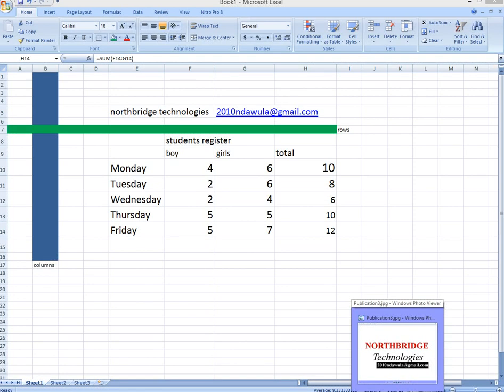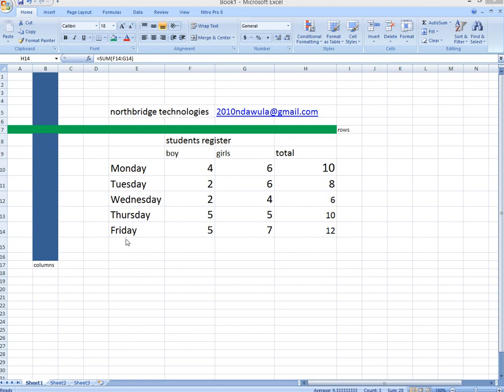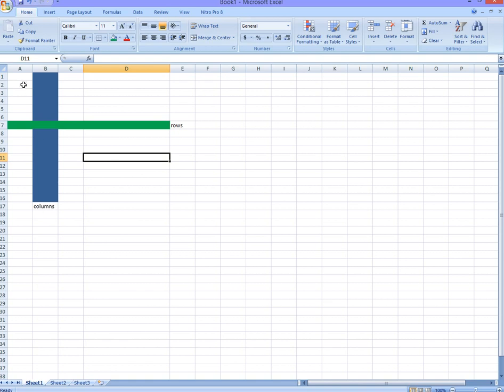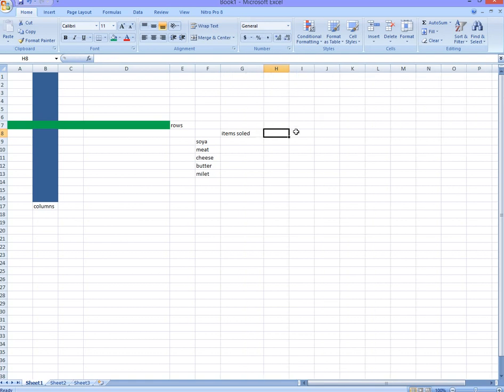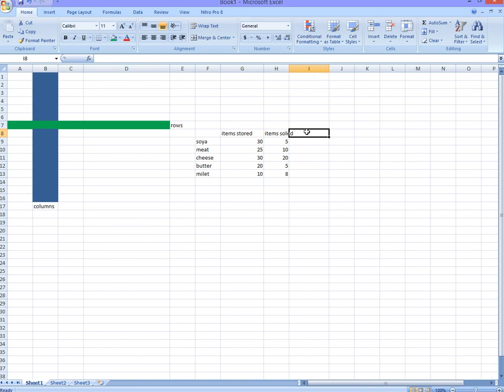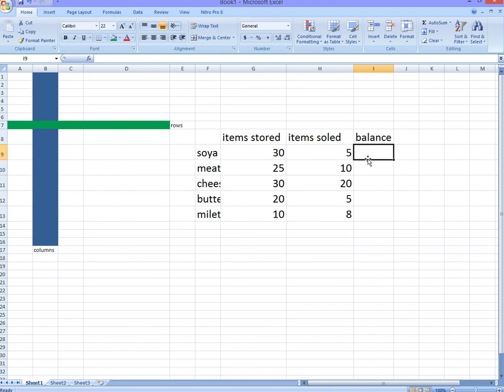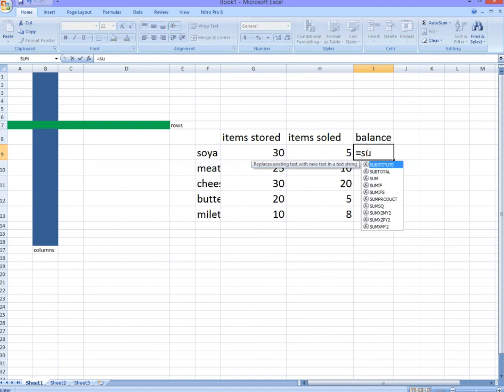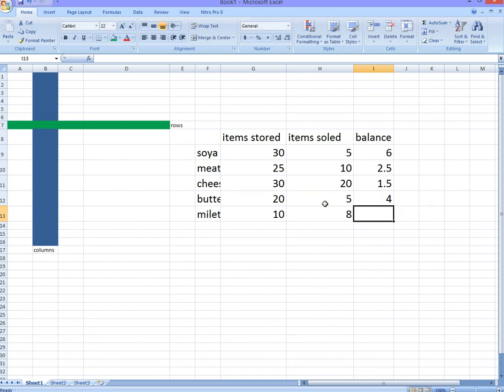How to divide, Microsoft office Excel simple step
How to divide in Microsoft office Excel for begginners and other topics ,What to put in a YouTube description box, we make computer education easy, computer educating toturials like how to insert table's,clip art, pictures, smart art,objects in to a Microsoft office word document,Excel spreadsheet, Microsoft office access, PowerPoint, designing business cards, certificates, calendars,banners and other item in hardware and software engineering, information technology,and information systems that may include operating system like windows, Linux systems etc,you can check for more educating topics on our YouTube channel and our email address